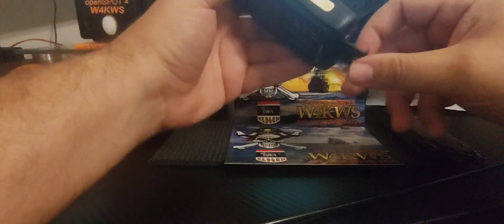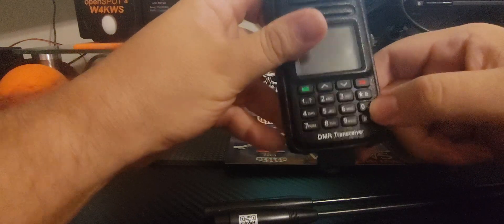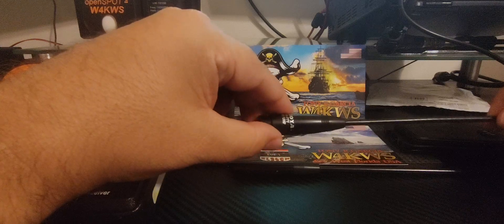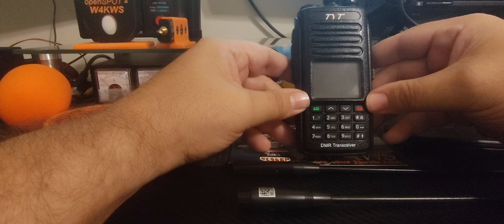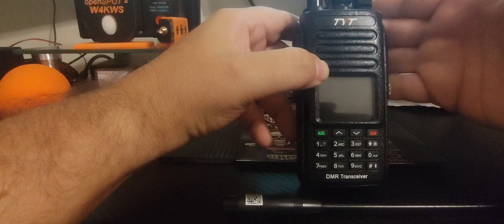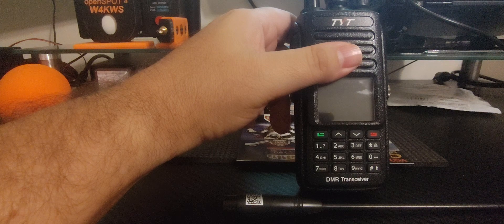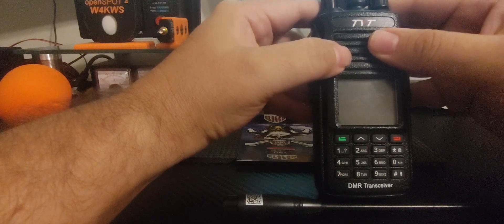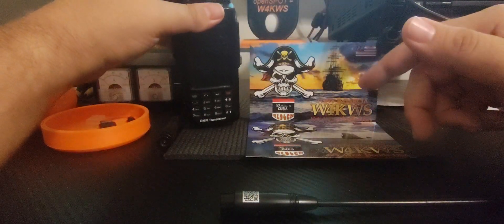Best Budget HAM Radio - TYT MD-UV390 Plus Review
Video links to my first Inital video and 4 month follow up.

**Title**: 18-Month Review of the TYT MD-UV390 Plus DMR 📡 | Worth the Hype? 💥 Long Battery Life 🔋

**Description**:
After 18 months of real-world testing, I’m here to give you an honest, long-term review of the TYT MD-UV390 Plus DMR radio. 📻 This two-way radio has exceeded expectations in terms of battery life 🔋 and durability, and I’m about to explain why it’s still going strong! If you’re wondering if the MD-UV390 is *worth it* after a year and a half, the answer might surprise you! 💯

**Video Script**:
🎥 *"Hey guys, welcome back to the channel! Today, I’m sharing my honest 18-month review of the TYT MD-UV390 Plus DMR radio. I know a lot of you have been asking, so let’s dive right in!"*

🔋 *"First off, battery life has been phenomenal! After a full 18 months of daily use, I’m still getting great performance. Whether I’m using it for short comms or long-range chats, the battery holds up like a champ! Definitely a huge plus."*

💪 *"Build quality? No complaints! This radio has held up really well to drops, dust, and even some light water exposure. It’s definitely built for the long haul."*

📡 *"Performance-wise, it’s still as solid as ever. DMR communication is clear, and the dual-band feature gives you tons of flexibility. Whether you’re on VHF or UHF, it just works."*

💥 *"Now, for the big question: Is it worth it? Absolutely! For anyone looking for a budget-friendly, reliable DMR radio with impressive battery life, the TYT MD-UV390 is an absolute winner! No regrets after 18 months!"*